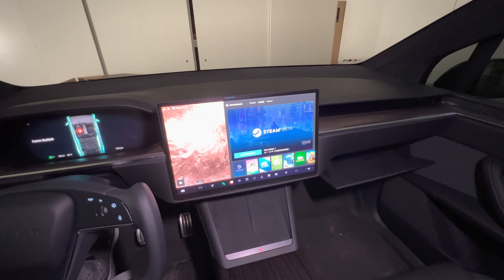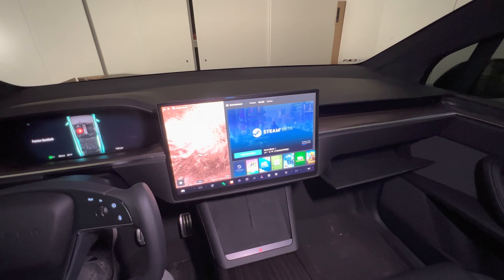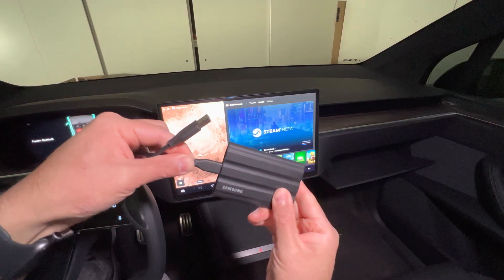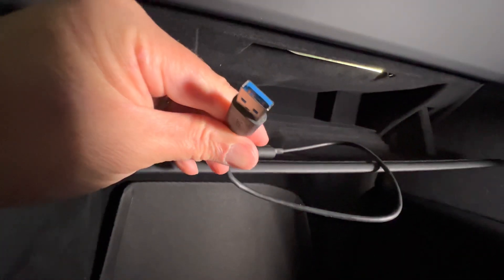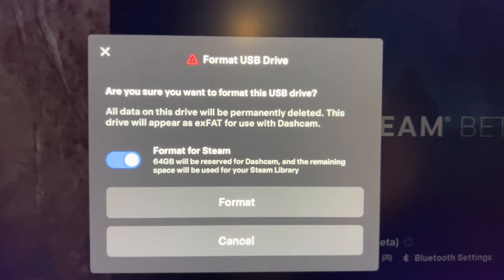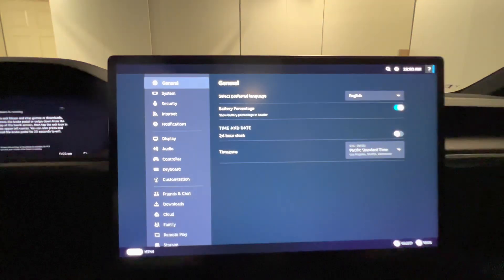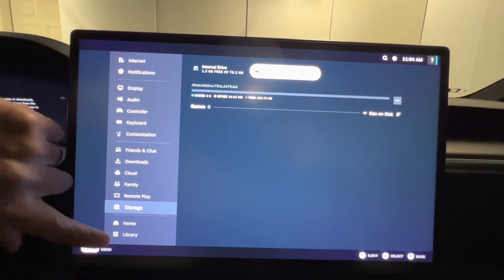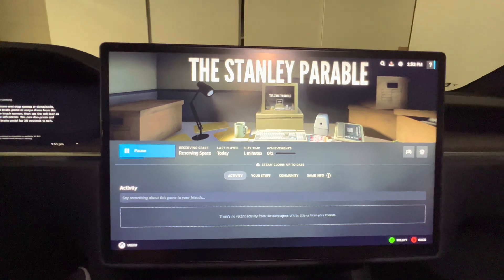Tesla Steam Deck - Adding a Hard Drive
Fixing the biggest problem with Tesla Steam Deck by adding a 1TB SSD.

Product in the video:
Samsung 1TB SSD

We are a participant in the Amazon Services LLC Associates Program, an affiliate advertising program designed to provide a means for us to earn advertising fees by advertising and linking to Amazon.com and affiliated sites.